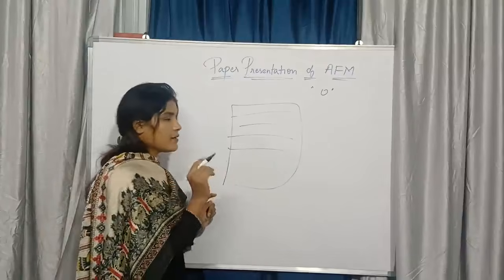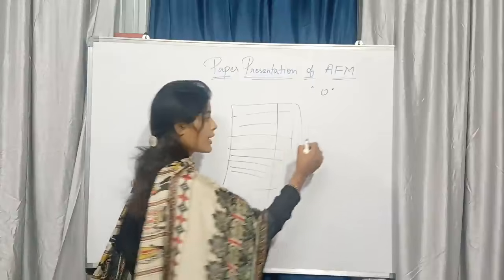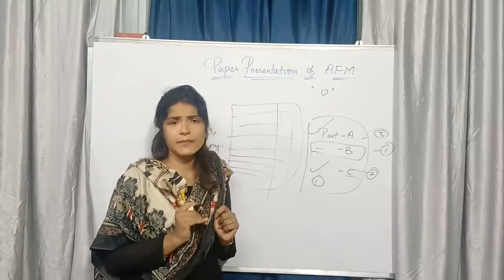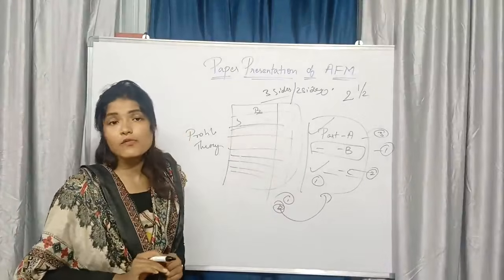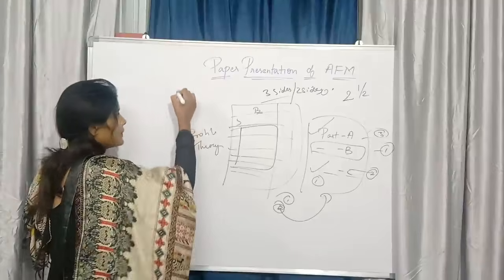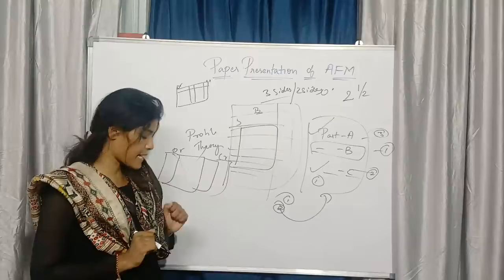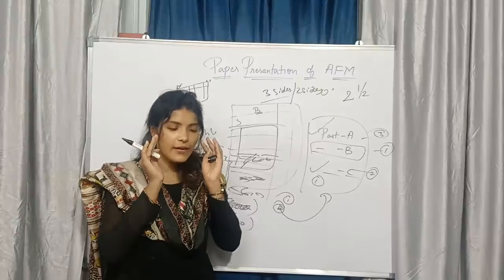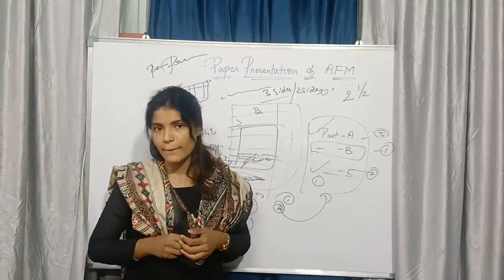AFM | ACCOUNTING FOR MANAGEMENT | PAPER PRESENTATION TIPS & TRICKS | MBA | SEM-1 @shivanipallela⁩